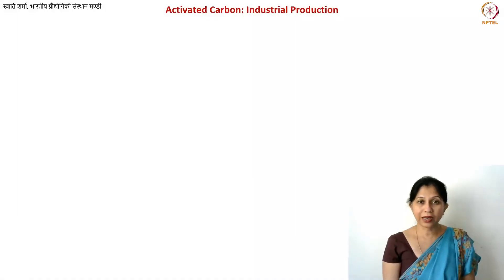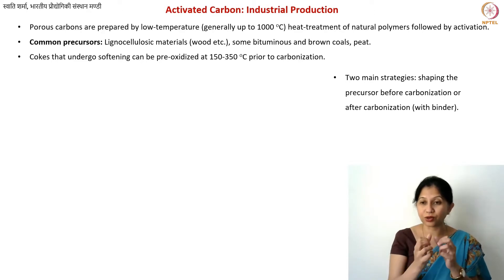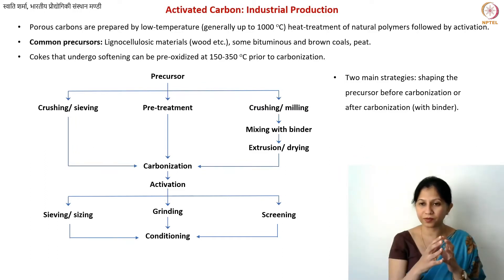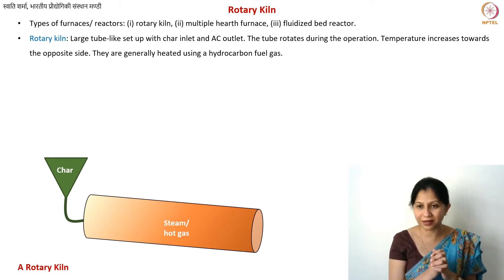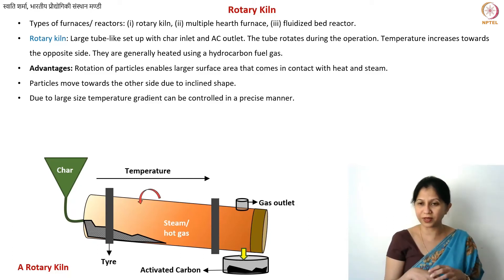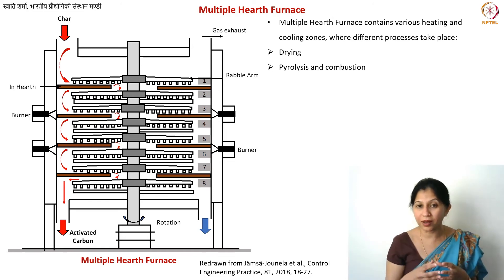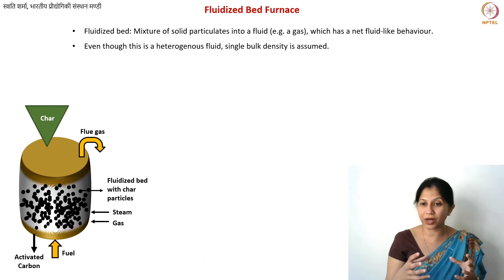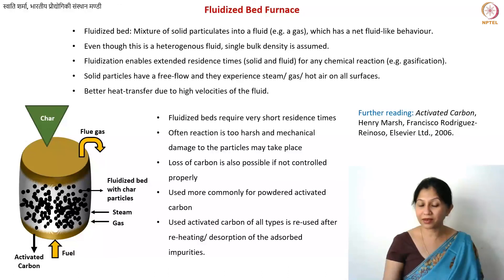Activated Carbon: Industrial Manufacturing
Lecture by Swati Sharma, IIT Mandi Industrial manufacture of activated carbon, different furnaces and reactors